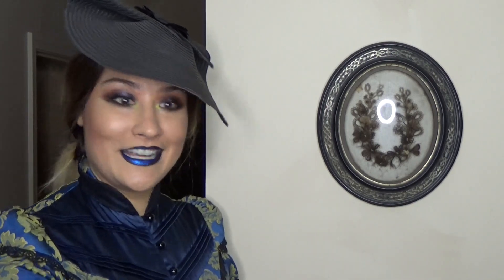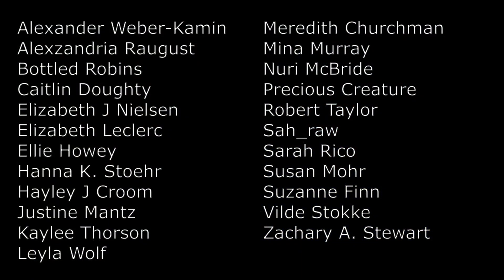My Victorian Hair Wreath Collection!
Allow me to take you on a tour through my Victorian Hair Wreath collection! I have had SO MANY requests for collection videos, so I hope you enjoy!

Video Credits:
Host: Courtney Lane
Editor/Camera: Royce Tucker